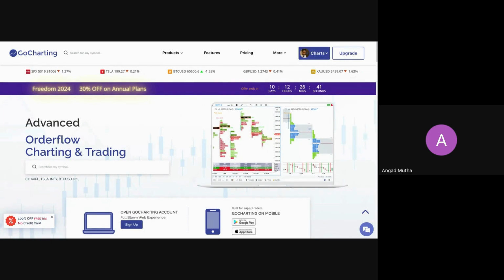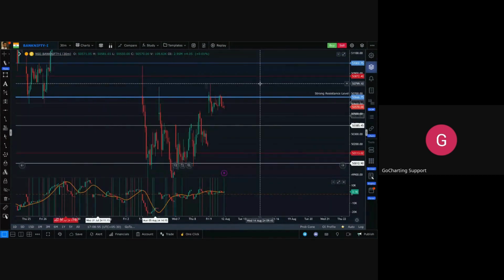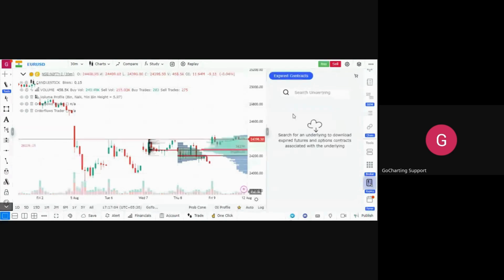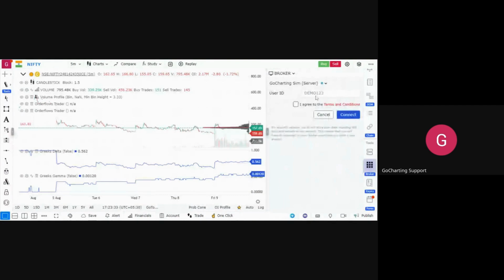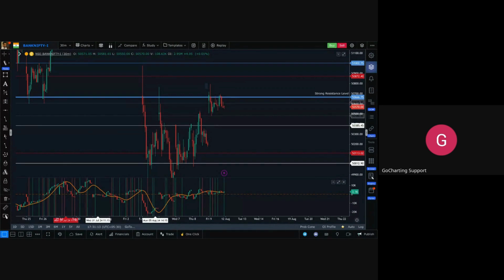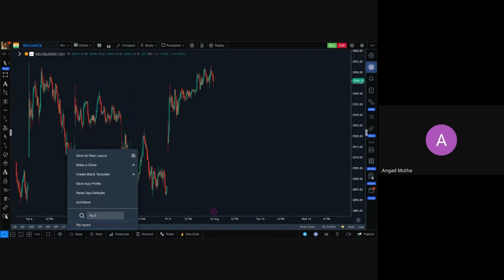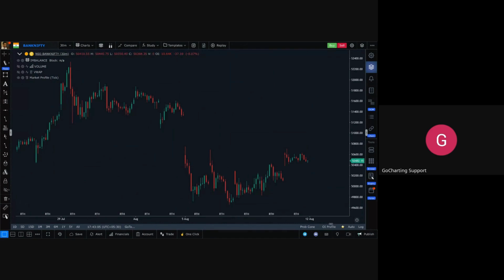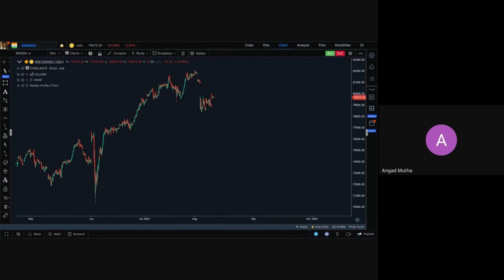Webinar on GoCharting Feature Updates!!!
In this webinar, we have described about various new feature updates on GoCharting.